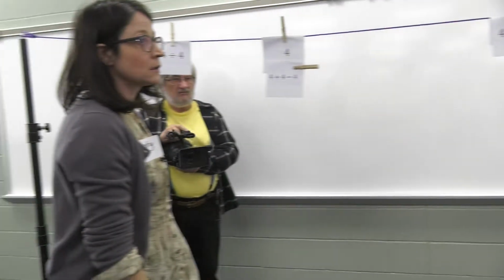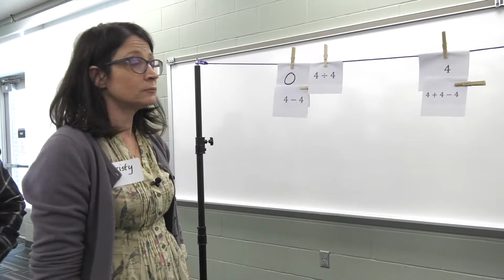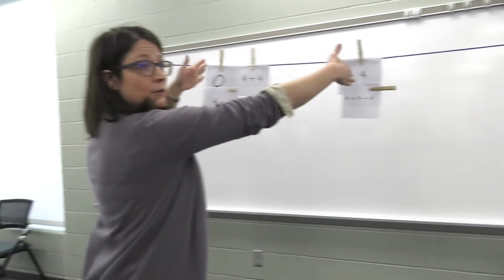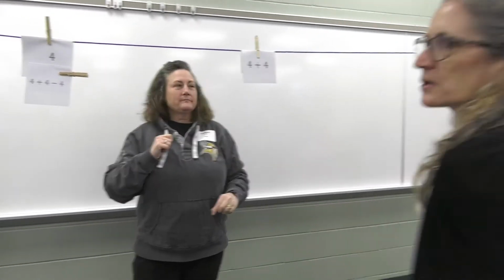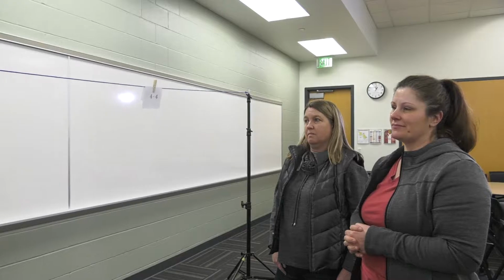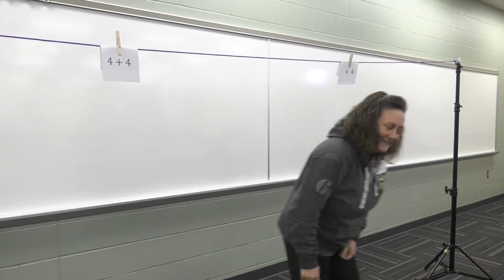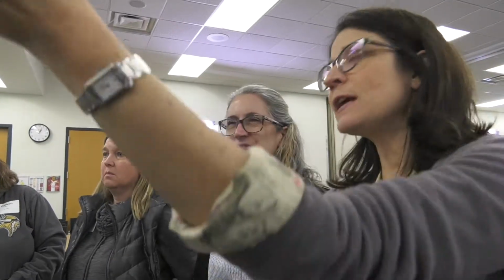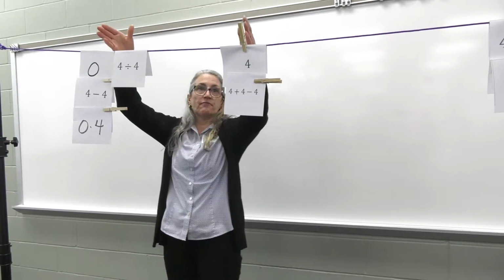Module 5 Activity 2a Numerical Expression on a Clothesline